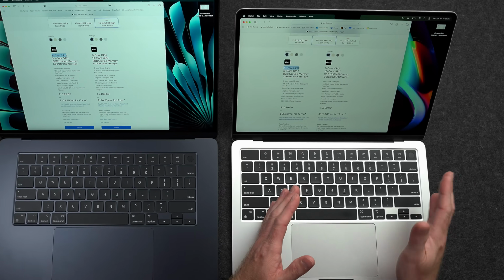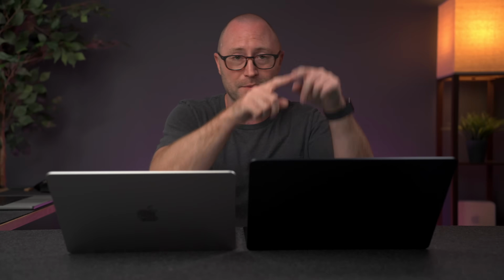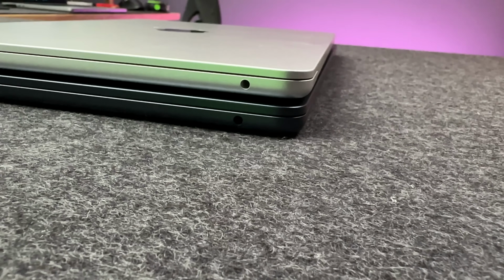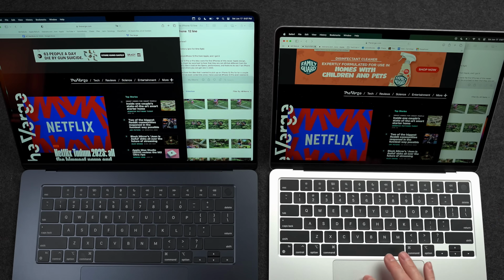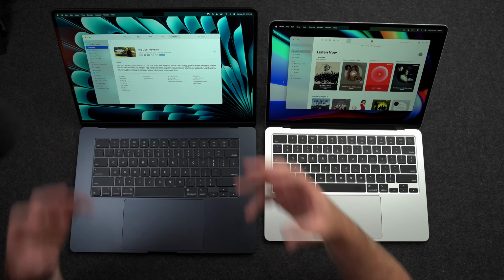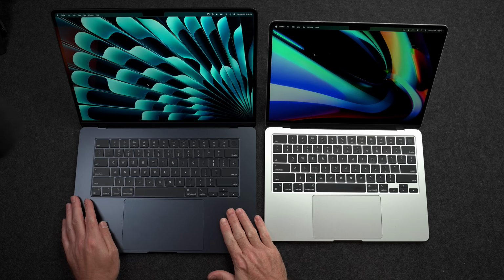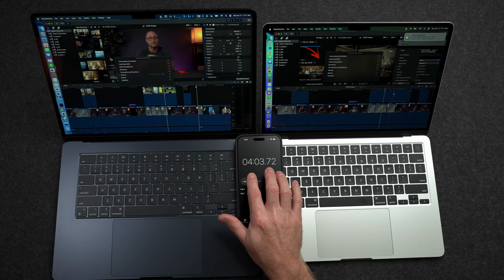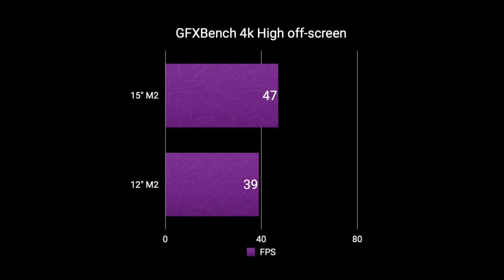15" MacBook Air M2 vs 13" - Is bigger better?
Oclean X Pro Elite electric toothbrush
$15 OFF exclusive code: JERRYSCH

Comparing everything between the new 15" MacBook Air and the 13" MacBook Air including speakers, screen, camera, ports, performance and more. Also, what about the whole Sustained Performance thing?

🛍️Grovemade Mat and Knife (save 10% JERRY10)

My Desk Mat (save 10% JERRY10)

Best Laptop
Best iPad

Mac Studio
Studio Display
Bamboo Monitor Stand
Synology NAS
RocketQ NVME SSD
ACASIS NVME enclosure
OWC Envoy Pro FX SSD
CalDigit TS4
Logitech MX Keys Mini
Apple Magic Trackpad
Logitech MX Master 3
AirPods Max
AirPods Max Stand (ETSY)
Kanto YU2 Speakers
Satechi Magnetic Charger 2-in-1

My Gear 👈
My Camera
Secondary Lens
Sennheiser MKH-416 mic
Zoom F6 recorder

0:00 CPU, RAM, SSD
1:09 battery, display, camera
2:22 keyboard and ports
4:02 bigger display
5:30 speakers
7:13 trackpad, size, weight
8:11 sustained performance?
11:11 which to get?

First impressions
First look
Review
Unboxing
first look
first reaction
15 vs 13